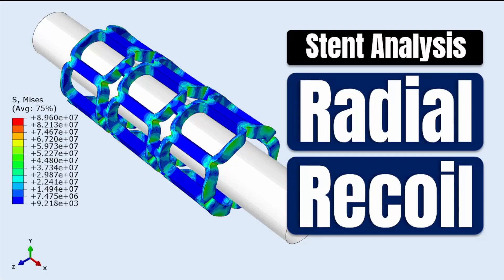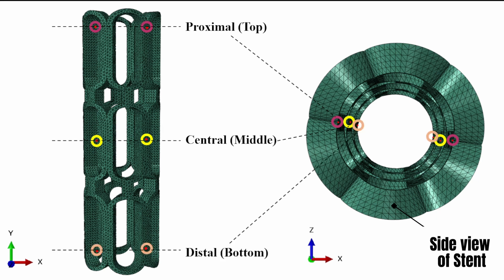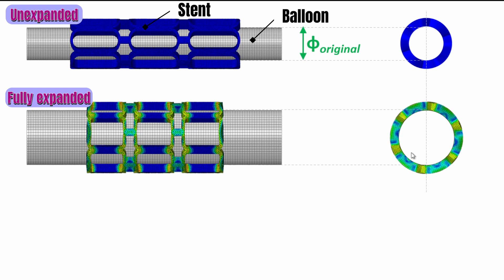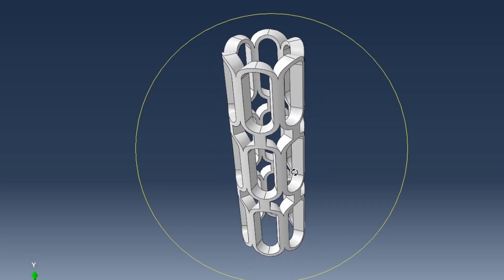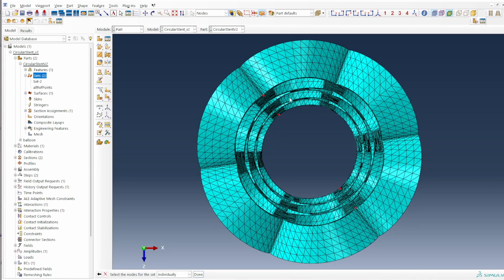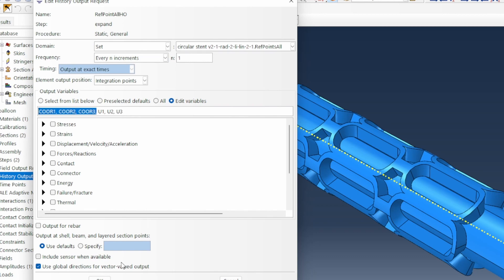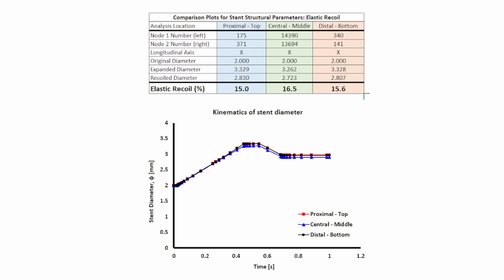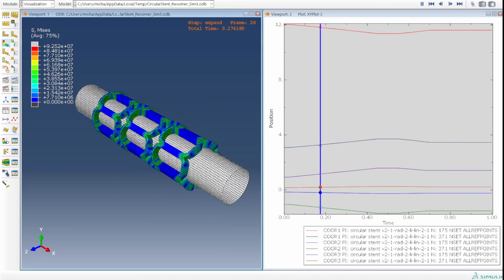How to determine the radial elasticity of a Stent.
This video shows how to determine the Elastic or Radial Recoil of a stent from an ABAQUS simulation. The Elastic/Radial Recoil is a structural parameter for quantifying the diametral recovery of a stent following release of pressure or displacement load inside the stent. It is an objective measure of a stent's performance. This video shows the theory behind it, and how to set up the stent simulation in order to extract it ane finally the steps for post-processing of simulation results to determine the elastic recoil data.

00:00 - Intro
00:32 - The Theory of Elastic or Radial Recoil
00:51 - Reference nodes for tracking nodal displacements
01:50 - Three-stage deformation of stent and related diameters
08:26 - Obtaining Reference Nodes Nodal Labels or Numbers
09:45 - Generating plots of tracked nodal data
11:35 - An Excel Sheet for carrying out ER calculation analysis.
14:21 - Comparison of Elastic Recoil values at different  stages of stent deformation.
15:49 - Outro

2. To download the journal paper referenced in video,
Okereke, Michael I., Roxanne Khalaj, Atabak G. Tabriz, and Dennis Douroumis. "Development of 3D printable bioresorbable coronary artery stents: A virtual testing approach." Mechanics of Materials 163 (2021): 104092.